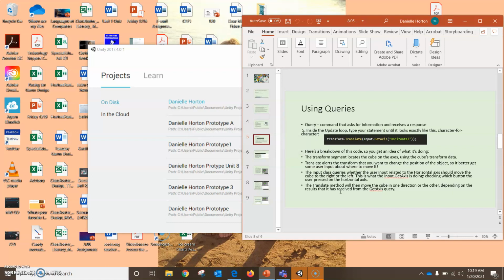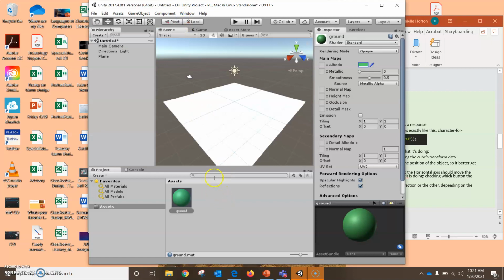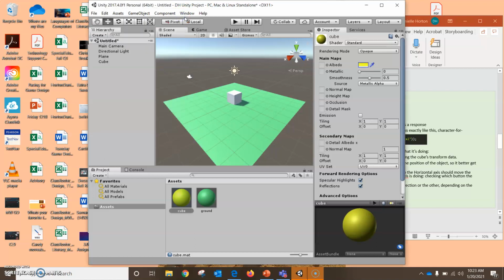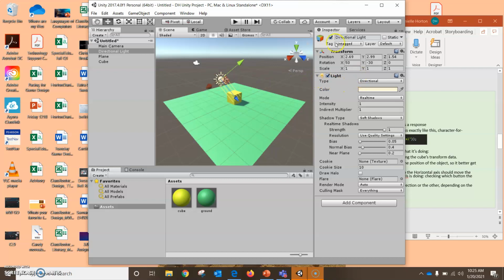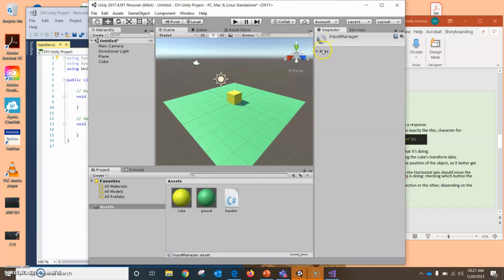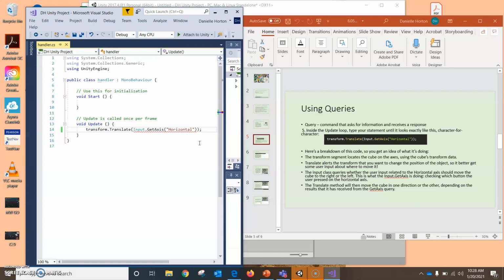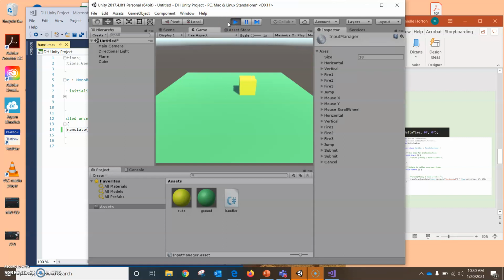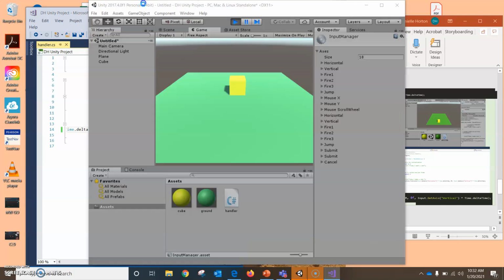8.06 Assignment Game Design Help Video